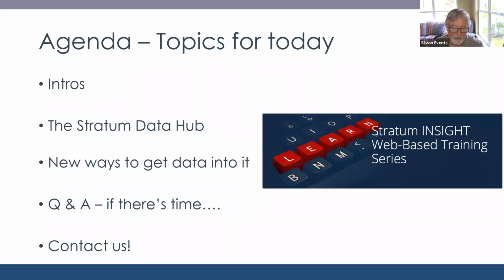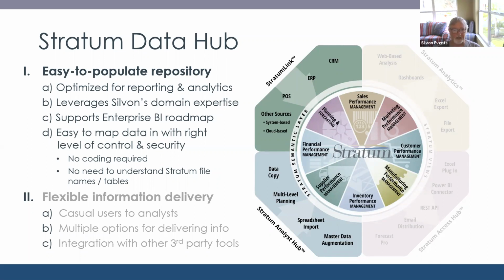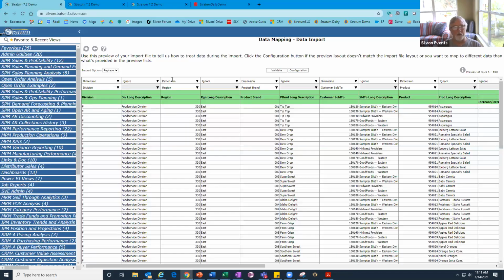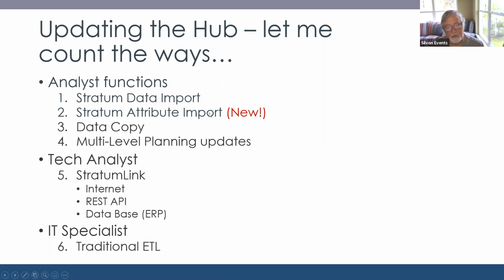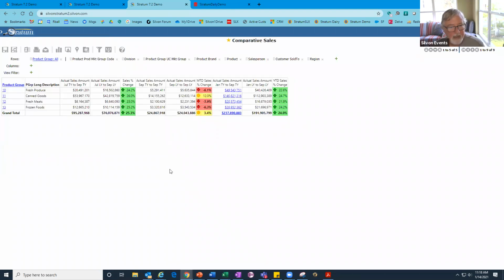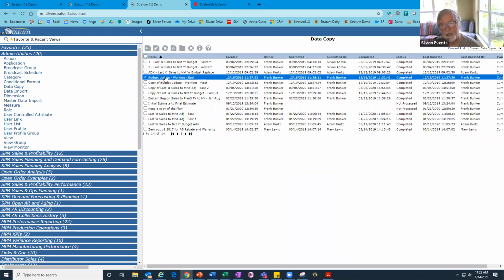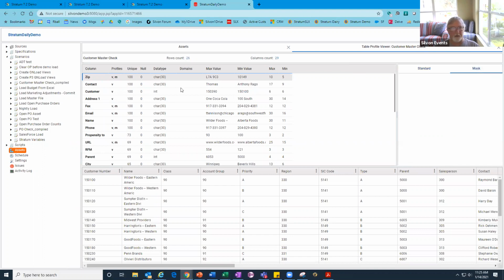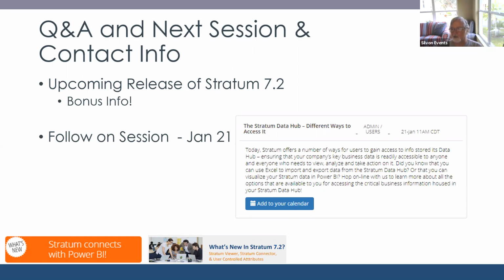INSIGHT Stratum Data Hub What It Is and New Ways to Update It